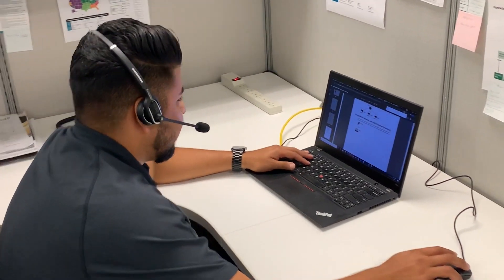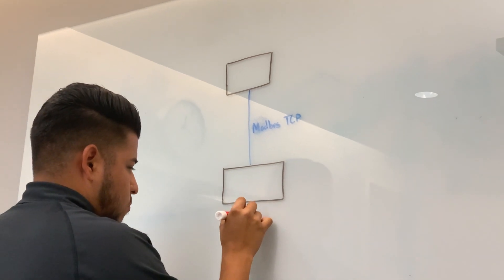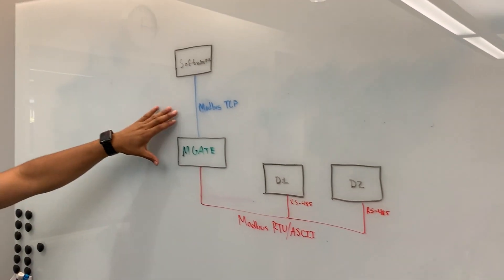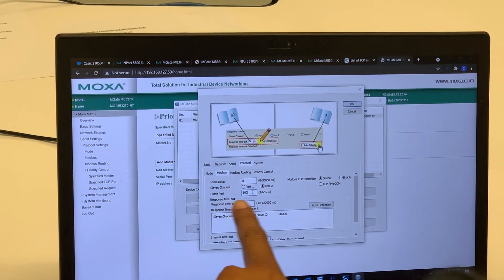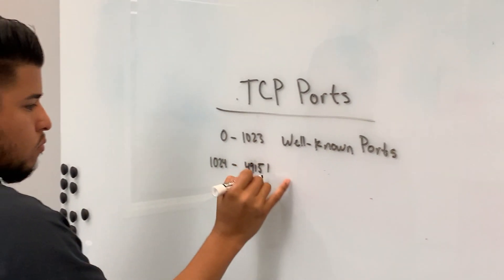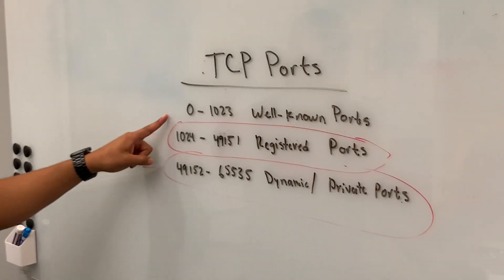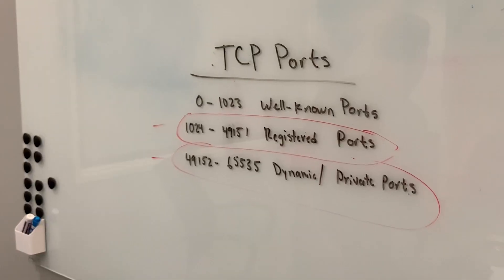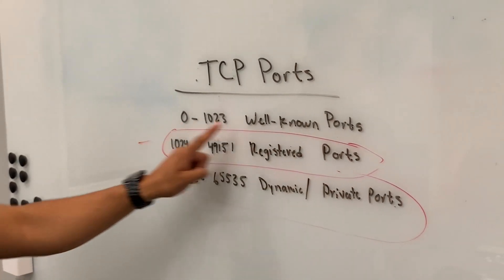Modbus Conversion & Well-Known Ports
Cesar Flores is one of our associate application engineers here at Moxa and assists customers in finding the right solution for their applications. In this video, he shares his experience with a customer who was facing network issues as they converted Modbus TCP to RTU.